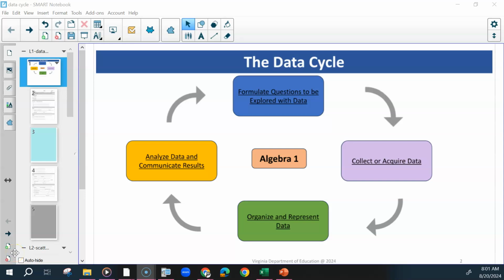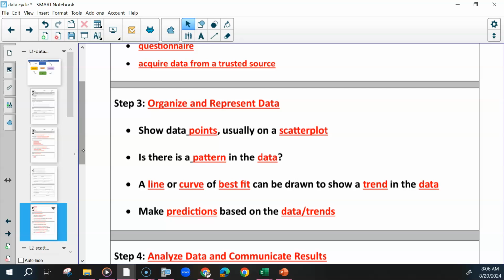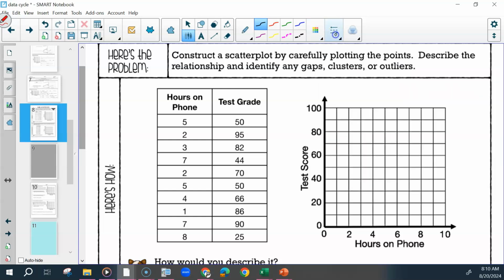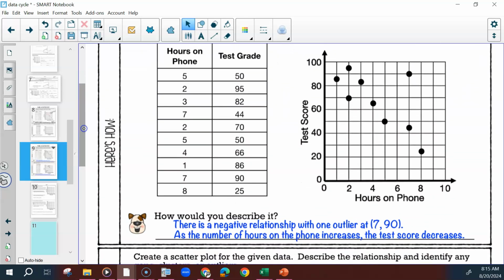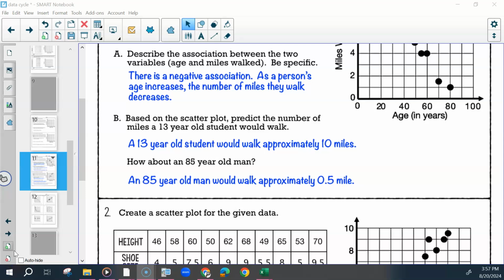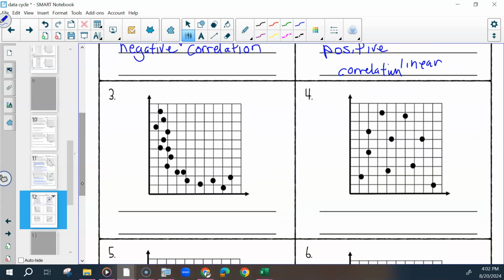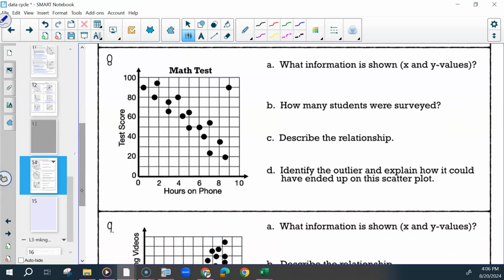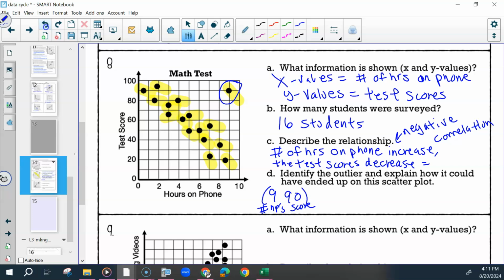Data Cycle & Scatterplots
In this video, I go through the data cycle and describe each step. Then I talk about parts of a scatter plot and what it's used for. Then we look at different data and analyze it.